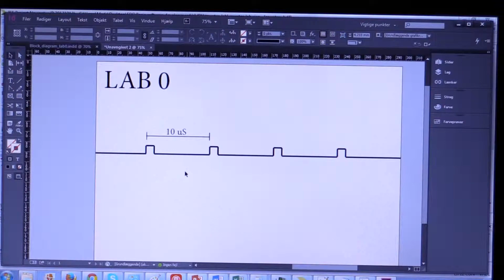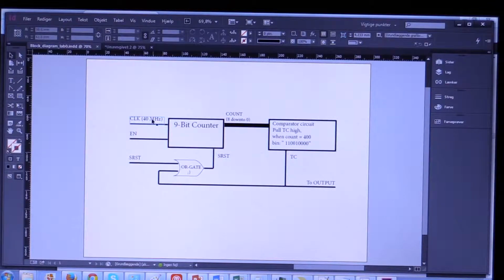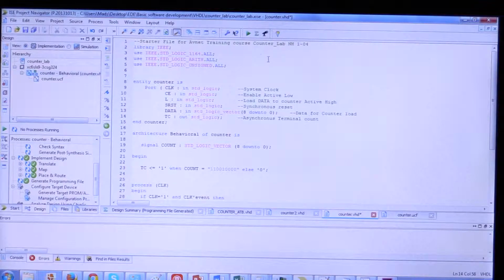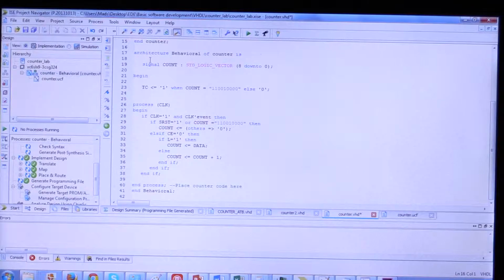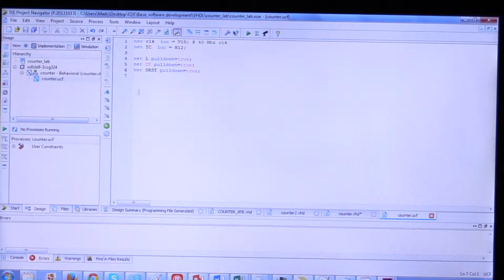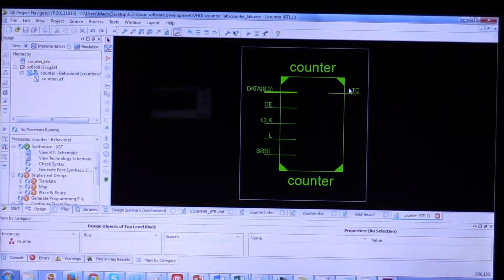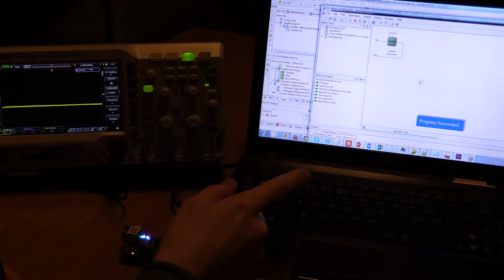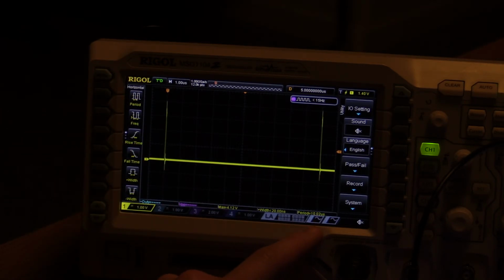VHDL LAB #0 - EDE 2nd Semester